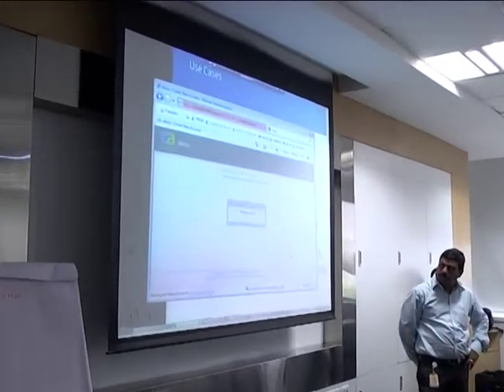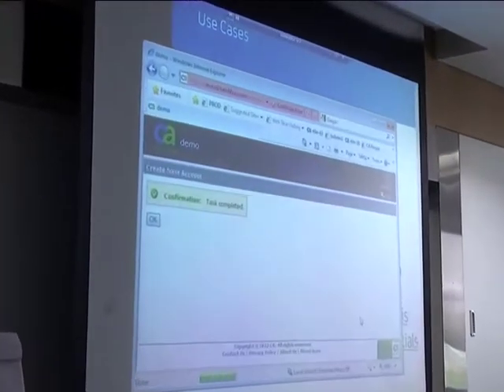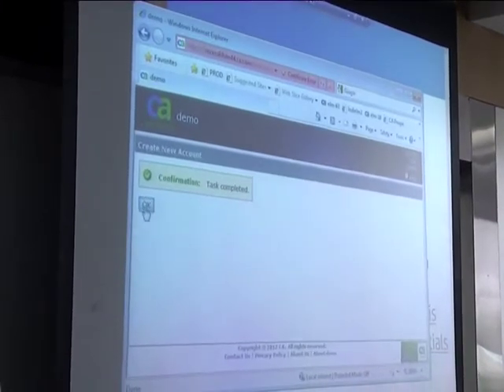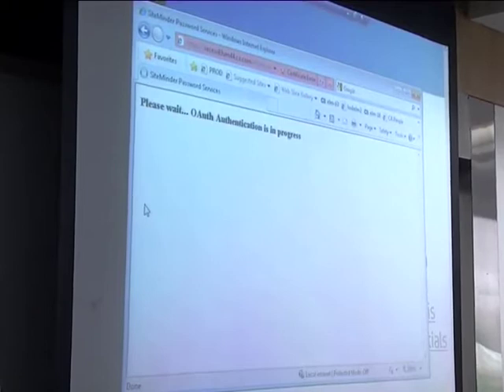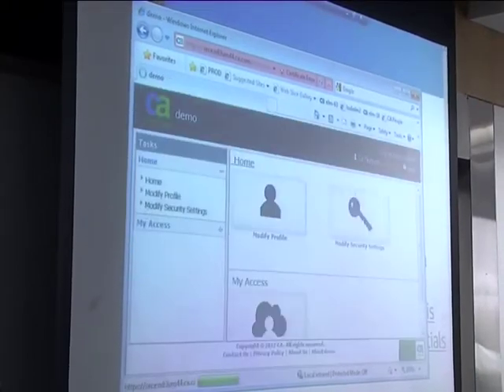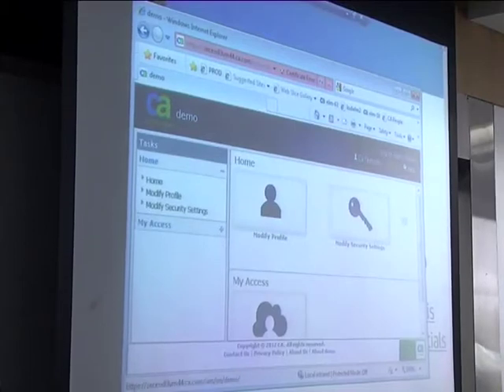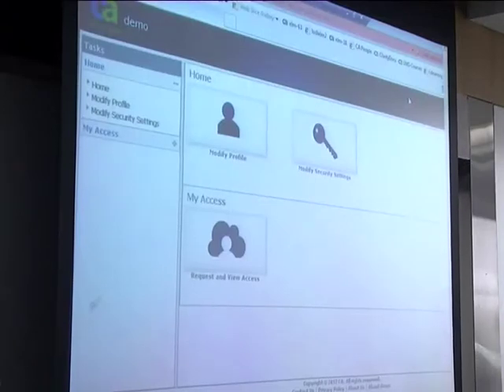CA Technology DAY 2 3